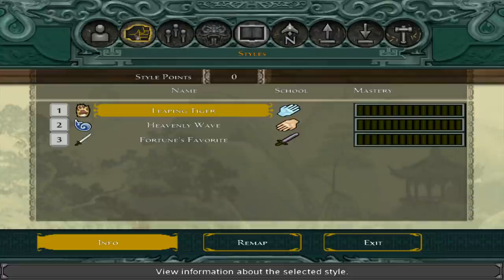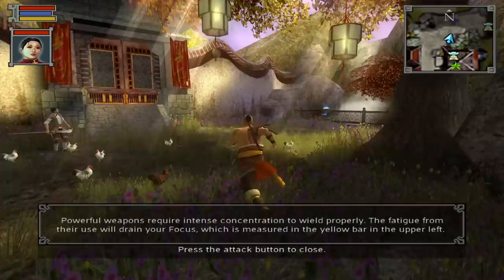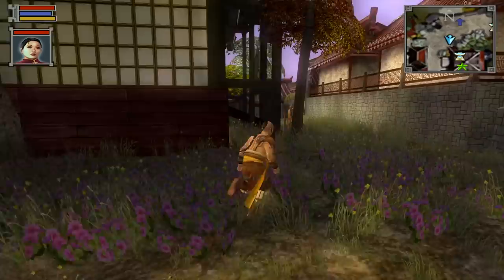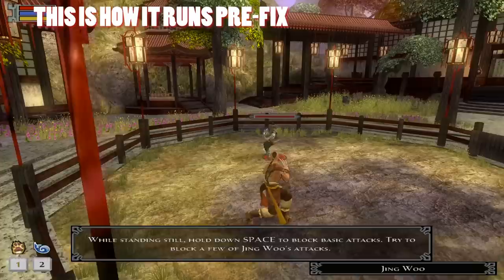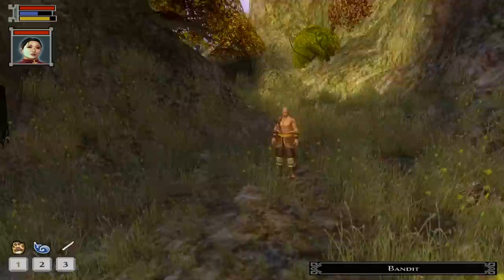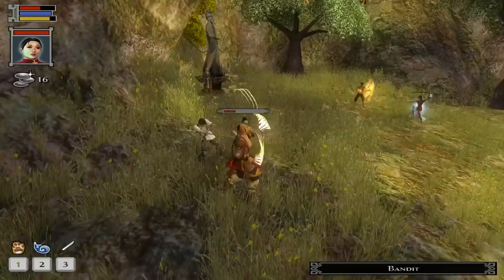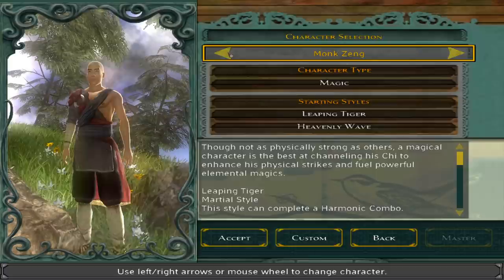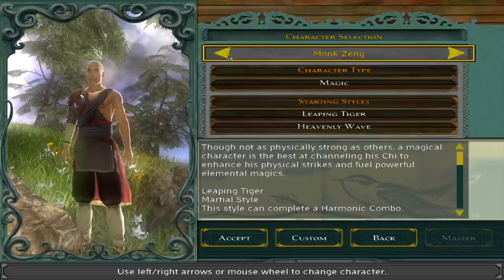Jade Empire: First Impressions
Talking a bit about Jade Empire after playing the game for the first time